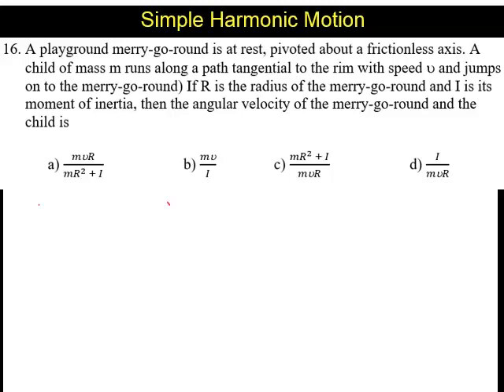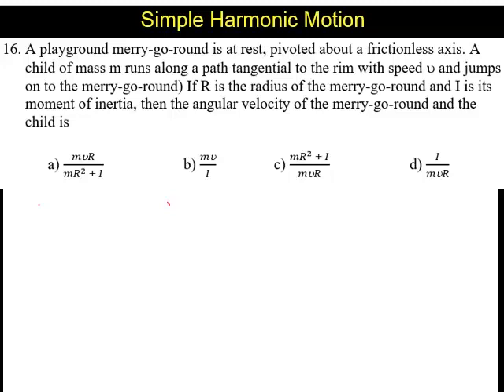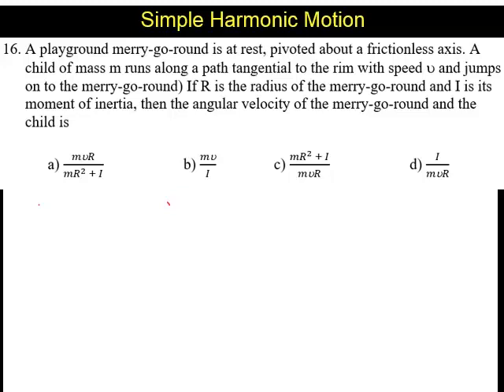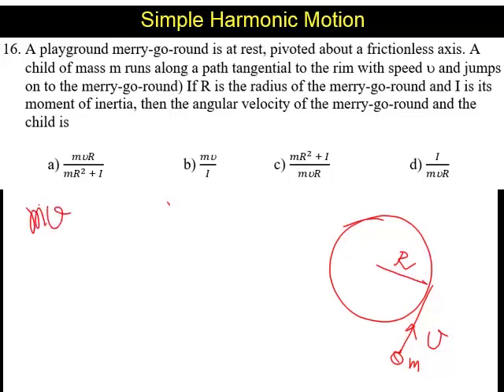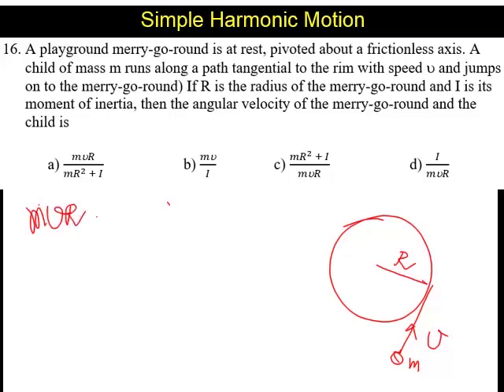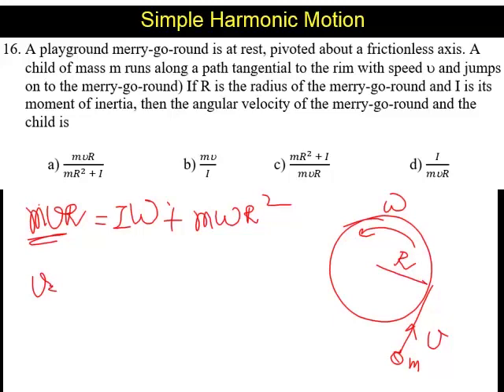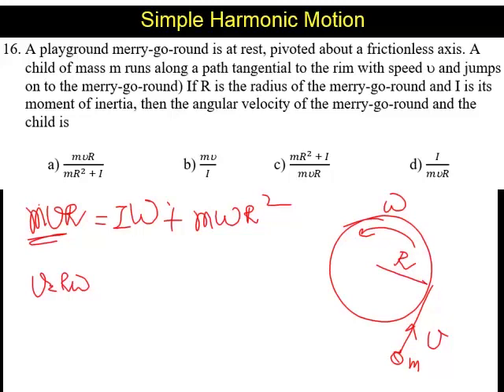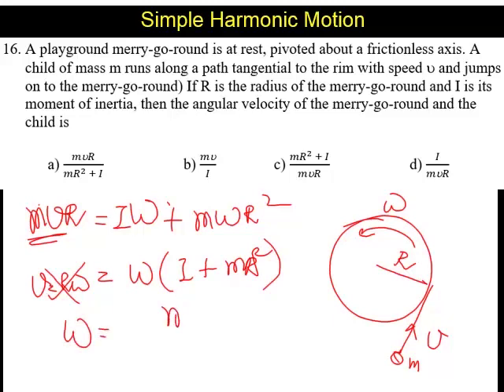Physics 2020 Test 6 Question 1 16